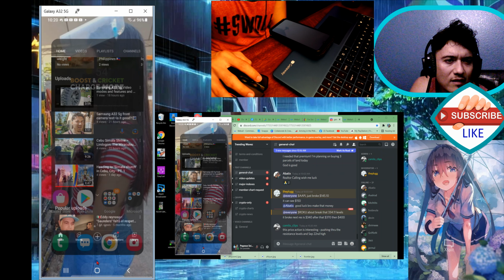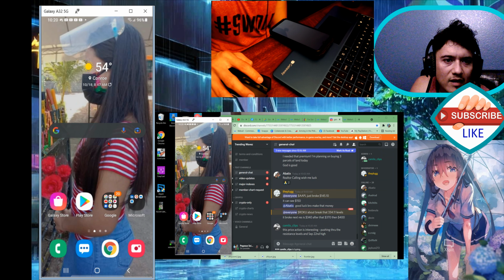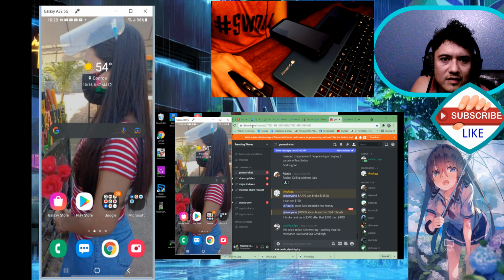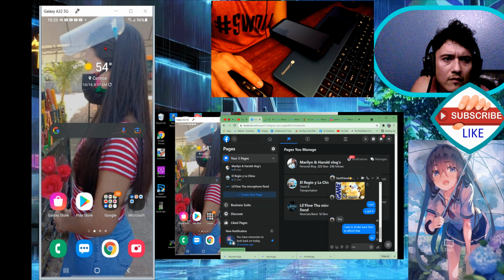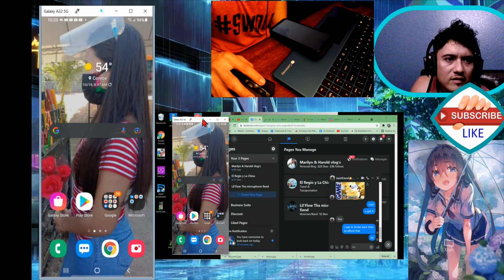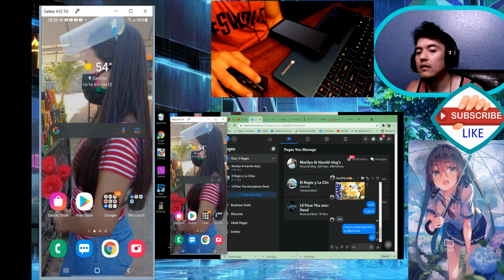Link your laptop to your cell-phone -Control with your mouse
❗❗❗ 🔥Watch travel scenery of 💥Southeast Asia  🎥 food,culture and more
🎵song Title: STay A minute-PIlo
duration: 3 min,35.0seconds
type:AAC
sample rae:44,100

🔽🔽🔽Populor Uploads🔽🔽🔽
my equipment used to record -Sony zv1-